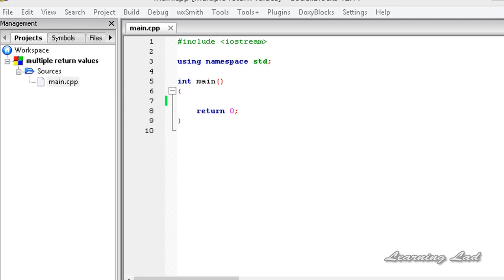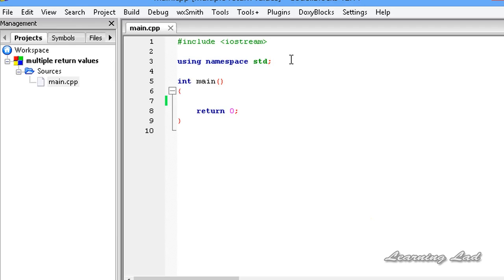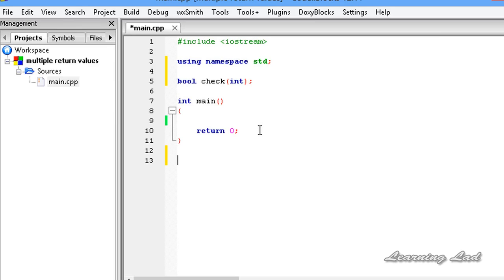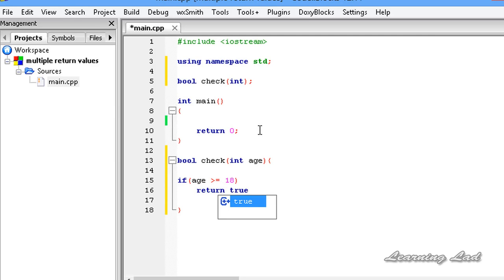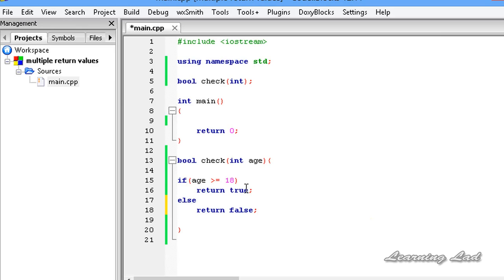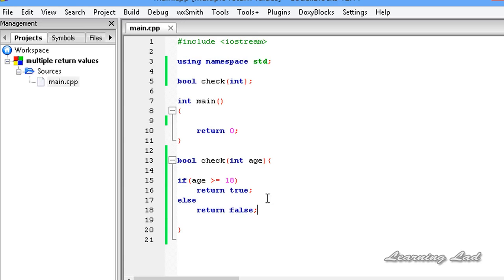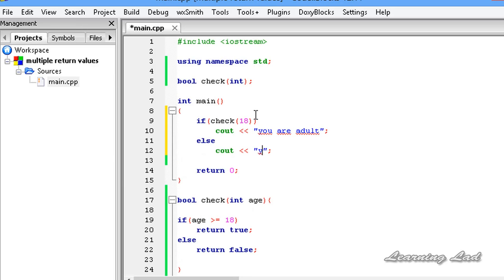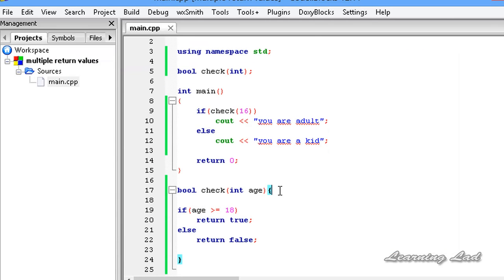030 C++ Multiple Return Statements in Functions CPP Programming Video Tutorial